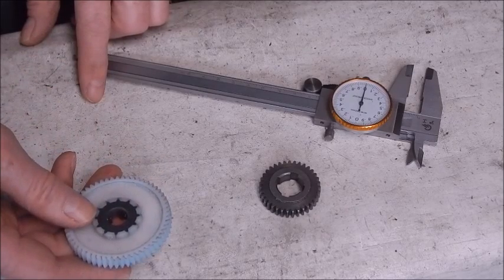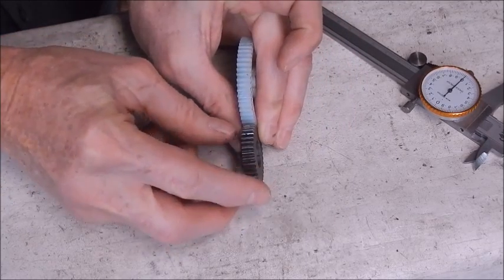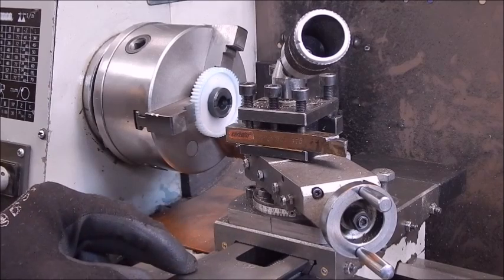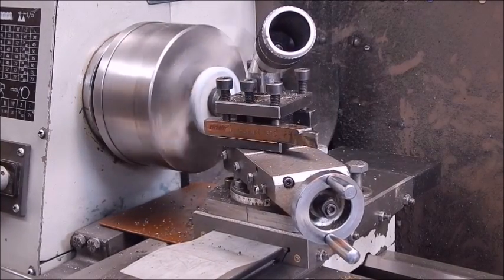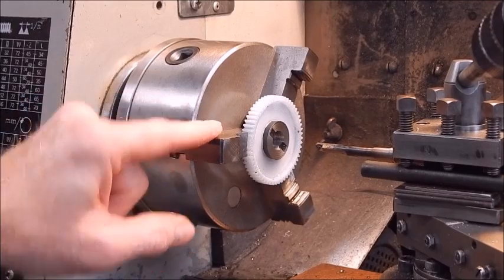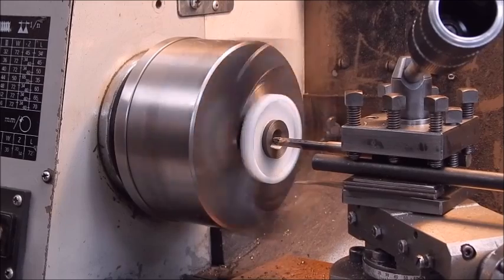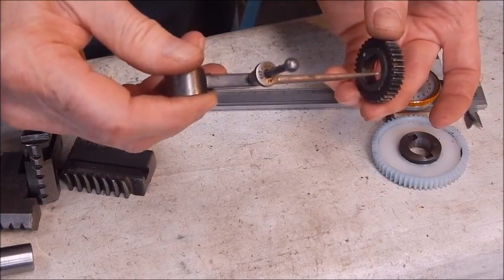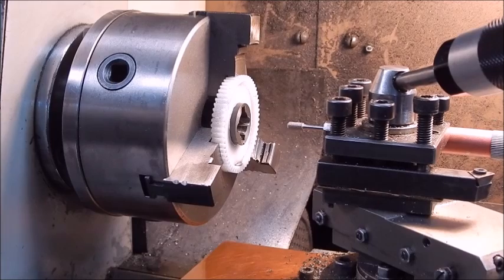Get a free lathe change gear from a junked treadmill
How I modified a plastic spur gear from a junked treadmill, to use as a change gear for my cheap Chinese lathe. A quick and dirty project that worked out OK.